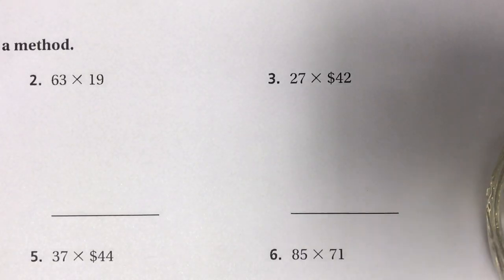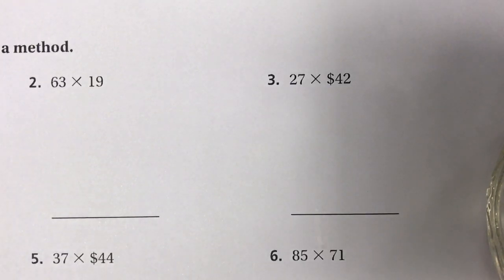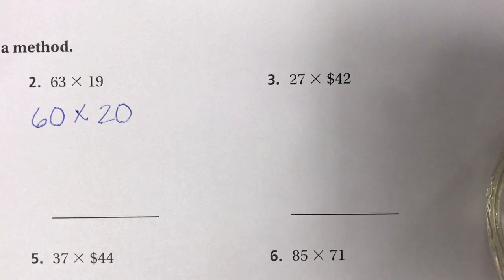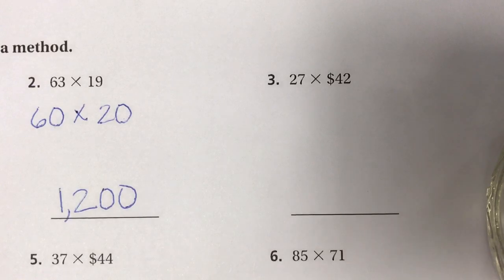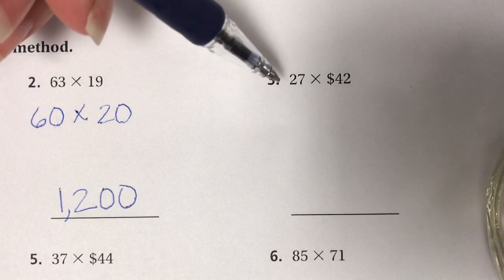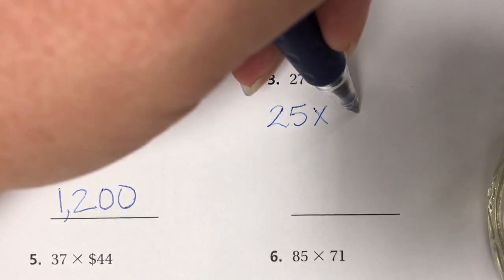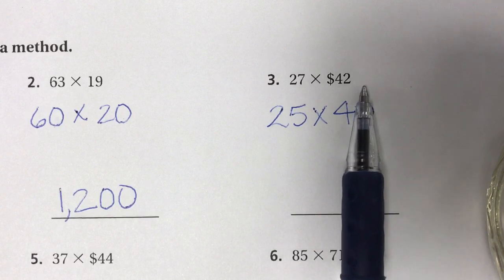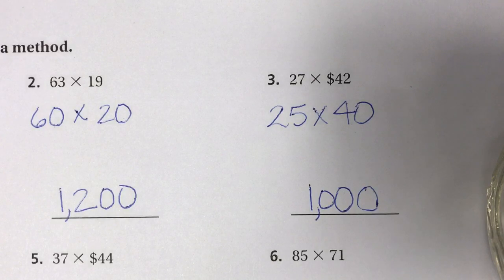4th Grade Go Math 3.2 - Estimate Products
You can estimate the product of a multiplication problem using rounding or compatible numbers.